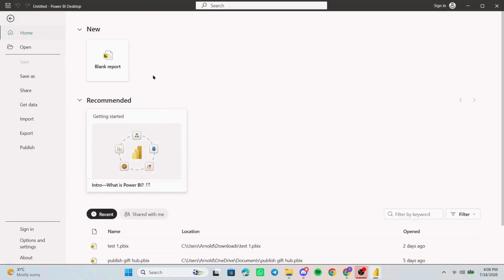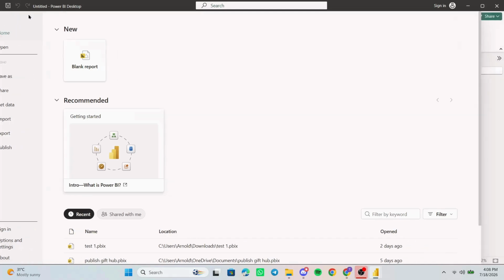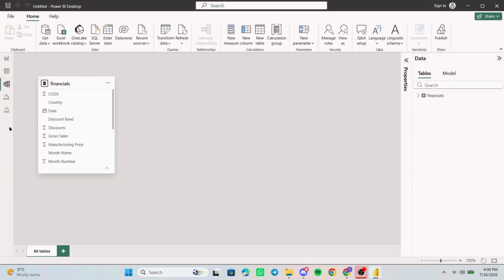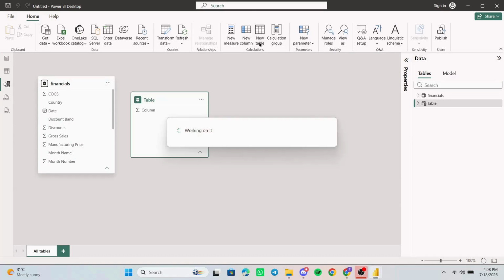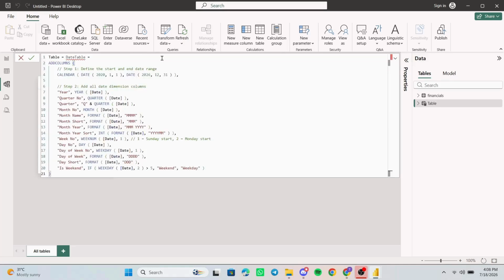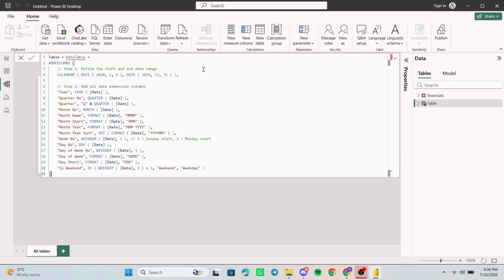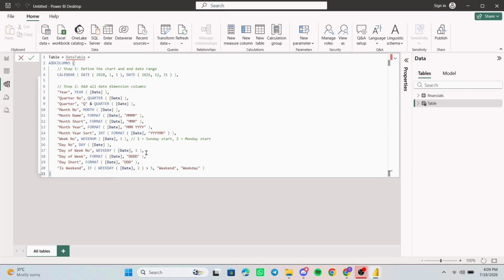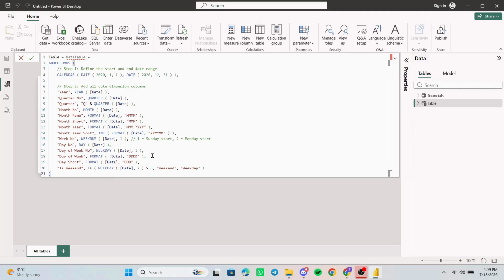How to Create a Date Table in Power BI - Full Guide (2026)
In this video, you'll learn how to create a Date Table in Power BI using just one formula, making it perfect for beginners or anyone needing a quick refresher. By the end of this guide, you'll be equipped to enhance your data analysis capabilities with a comprehensive Date Table setup.

Here is the step-by-step breakdown:
00:00 Open Power BI Dashboard
00:15 Navigate to the Modeling Tab
00:30 Click on New Table
00:45 Input the DateTable Formula
01:00 Define Start and End Date Range
01:15 Add Year and Quarter Columns
01:30 Include Month and Week Numbers
01:45 Capture Day of the Week

Power BI allows you to create powerful data models and enhance your analysis with ease. Mastering the Date Table will significantly improve your reporting capabilities.